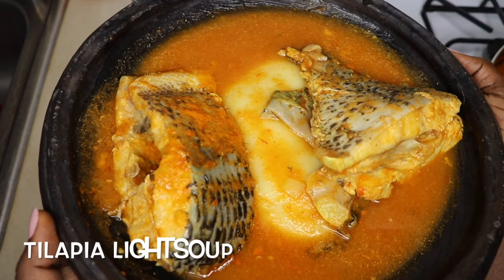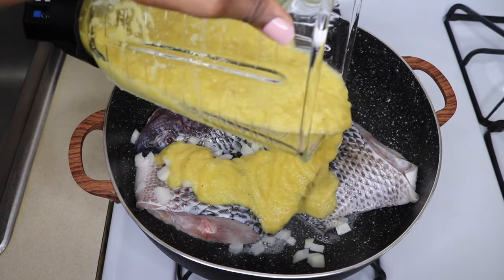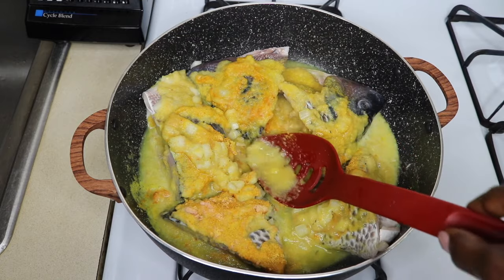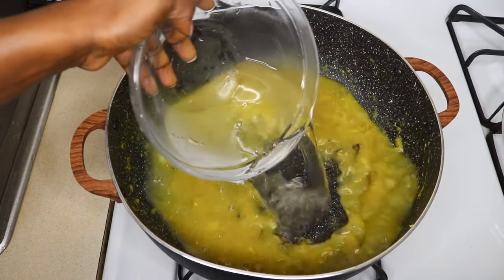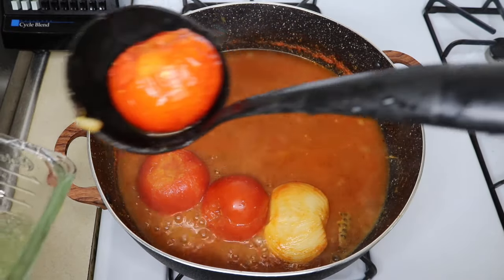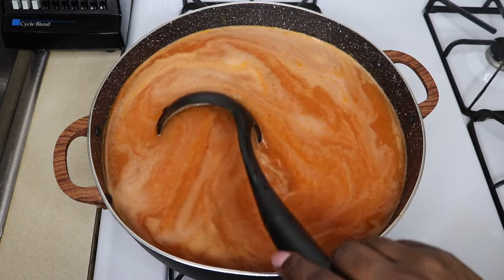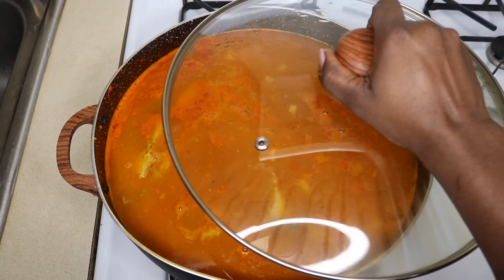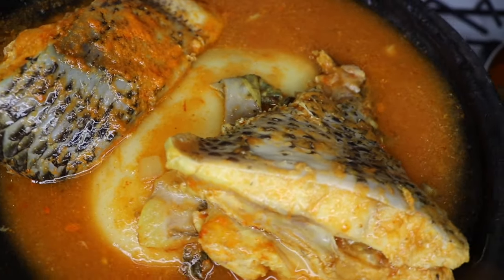Ghana Tilapia Light soup-Easy and Simple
Hi guys this is yet another simple and easy recipe for you, sorry about my audio🤗❤️❤️